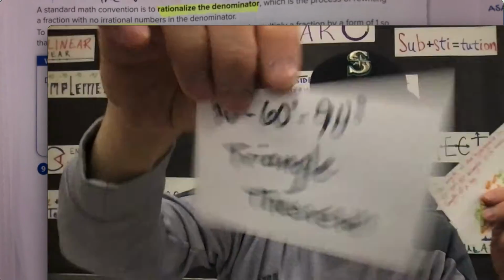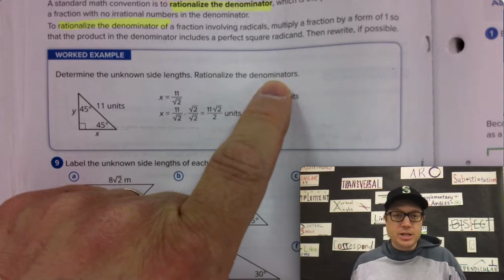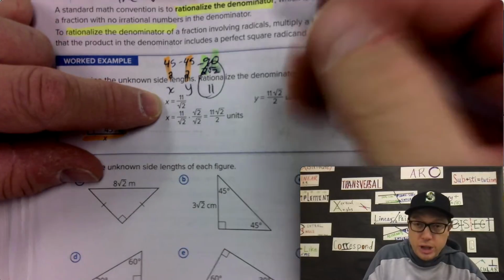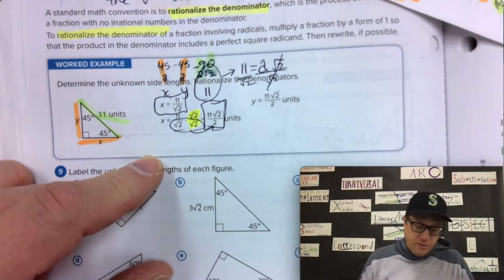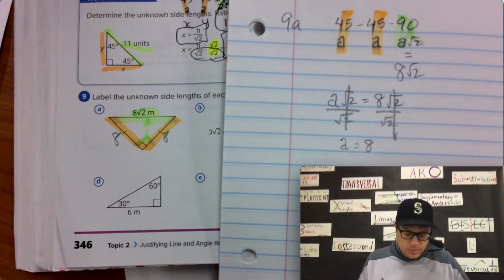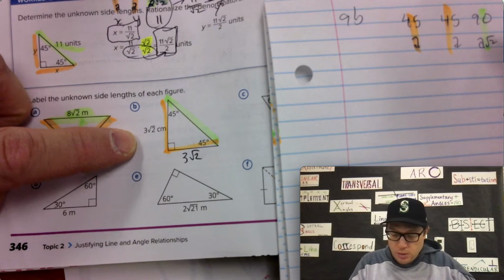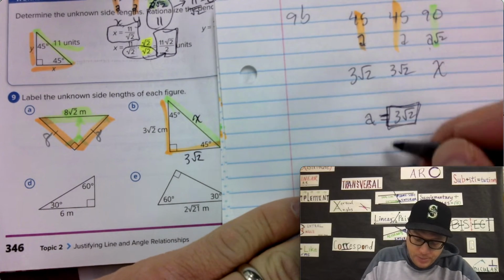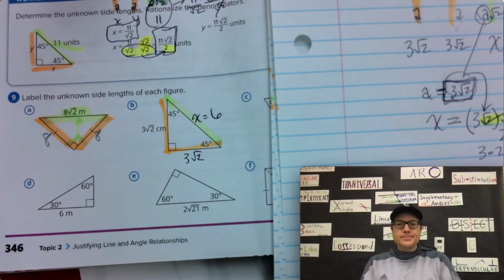pg 346 pt b Special Right Triangles 45 45 90 Solve for Unknown Sides Geometry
In this video we use the side relationships in a 45-45-90 triangle to solve for unknown sides of some triangles.

the side relationship is a-a-a√2.